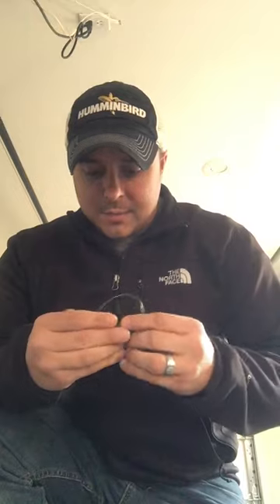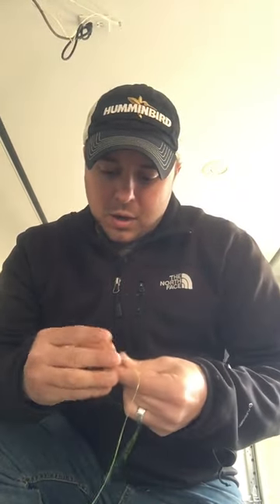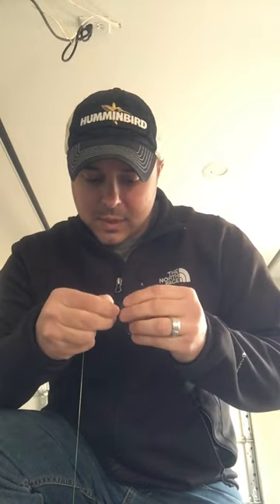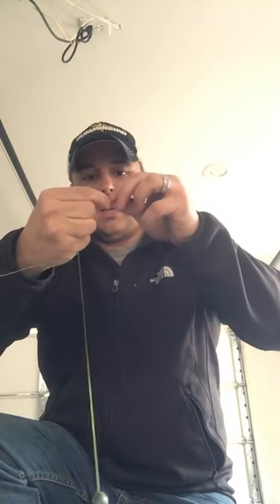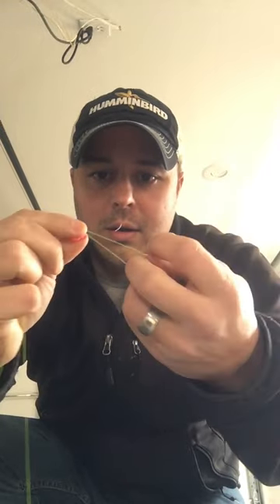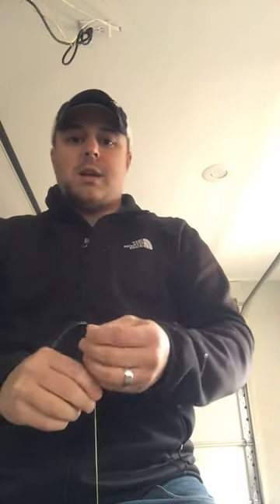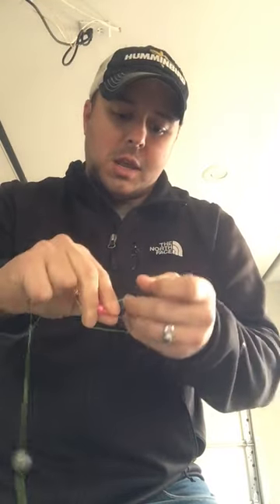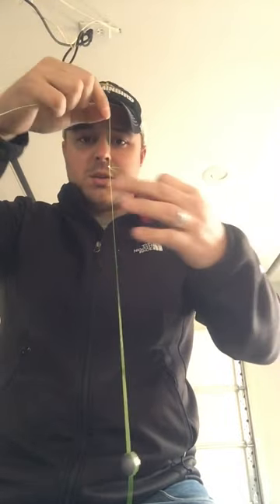Double Minnow Rig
This is a how to video on tying a double minnow rig with no swivels.